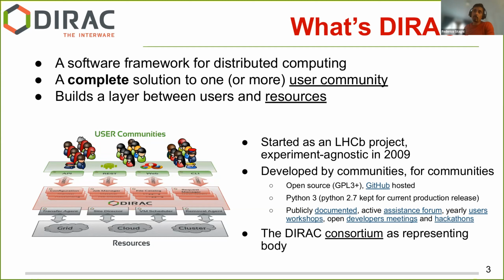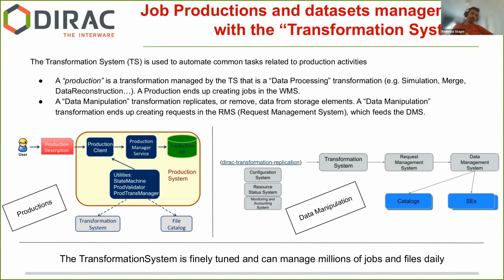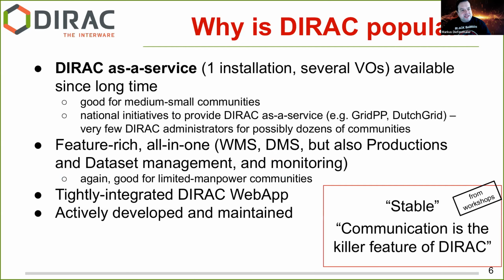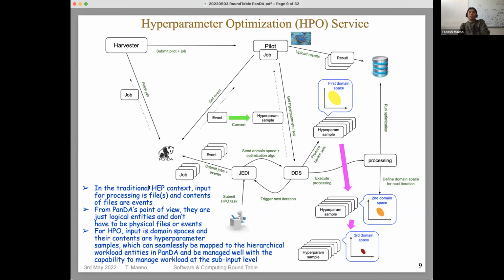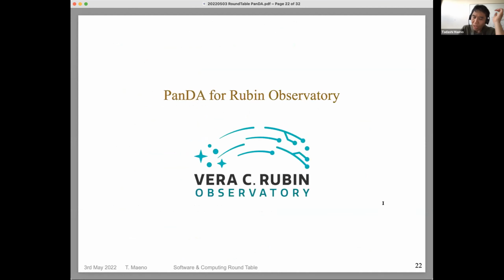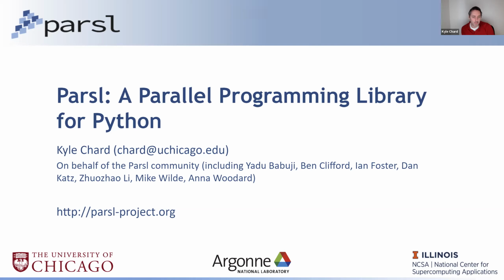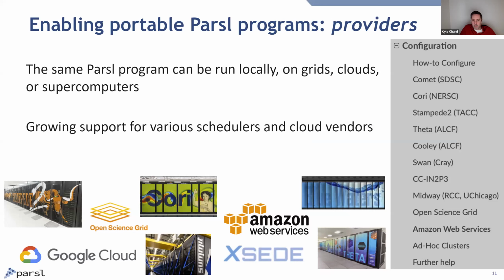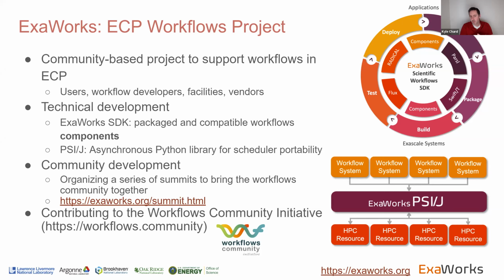Software & Computing Round Table - Workflow and Workload Management Systems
In the Software & Computing Round Table of May 2022, we discussed “Workflow and Workload Management Systems”:

0:01:00   Federico Stagni (CERN) shared experience on “Managing User Communities Workflows With DIRAC”.
0:32:05   Tadashi Maeno (BNL) reviewed the "PanDA Evolution for Atlas and Beyond”.
1:05:39   Kyle Chard (University of Chicago) presented "Parsl: Productive Parallel Programing in Python”.